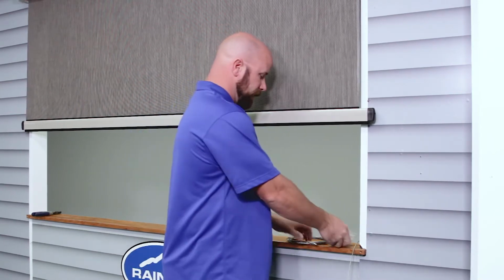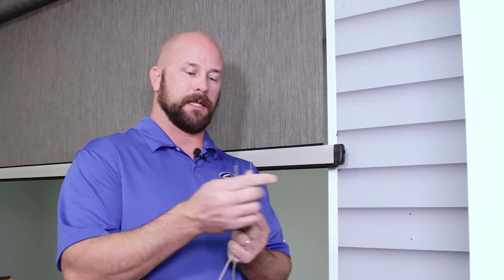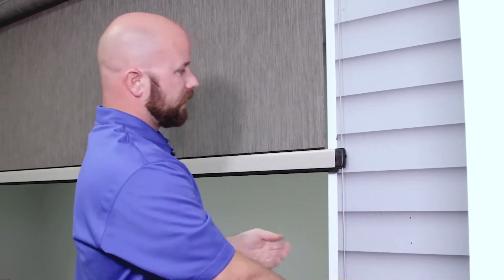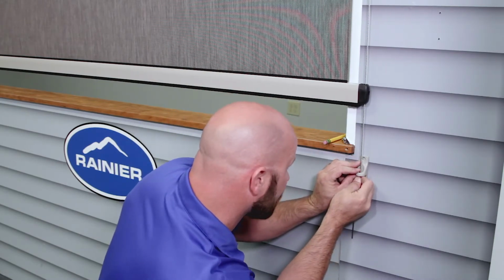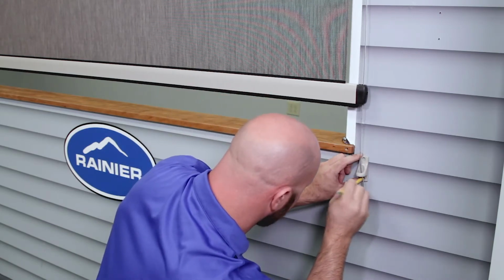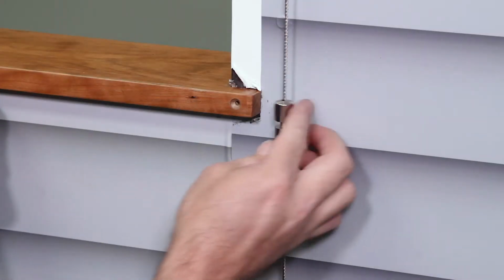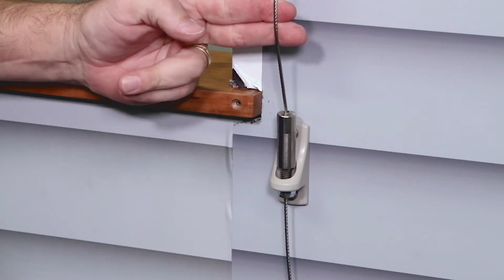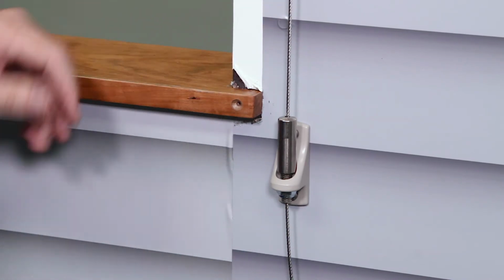Optional Cable Guide Installation